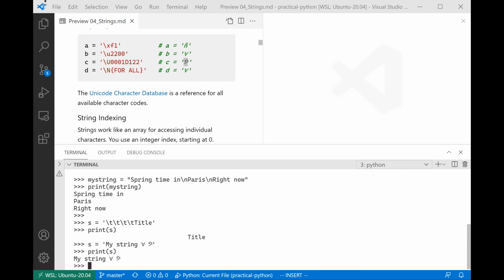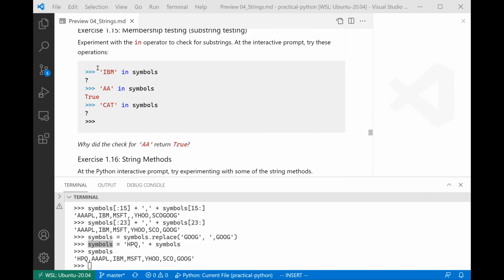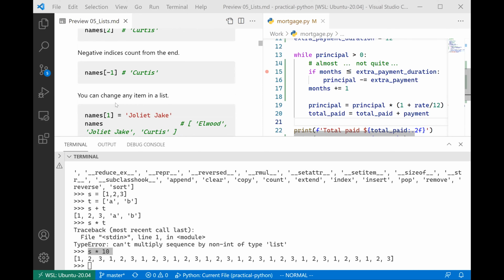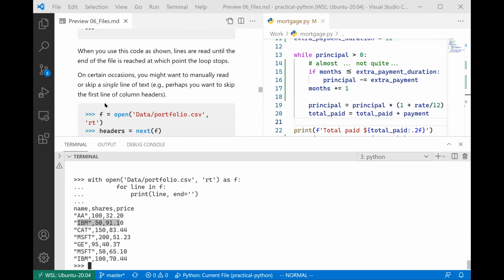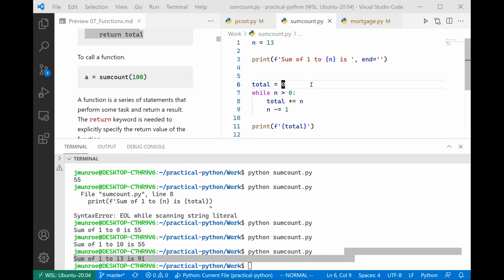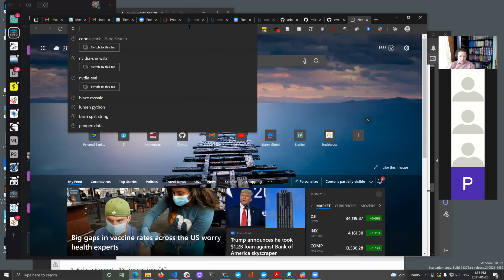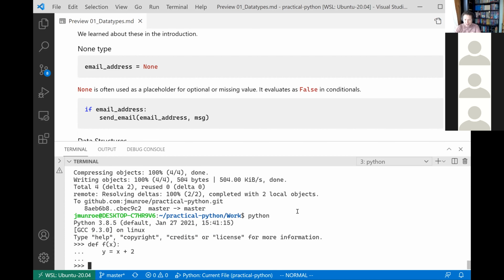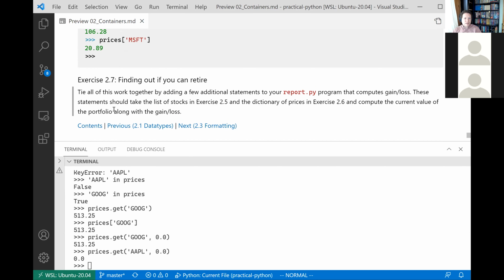CMSC6950 2021-05-20 Introduction to Python 2